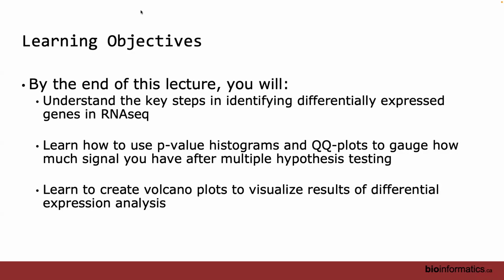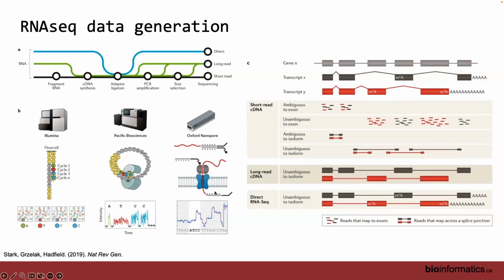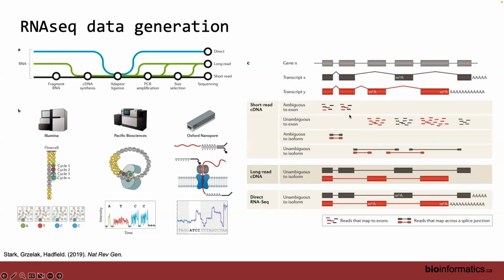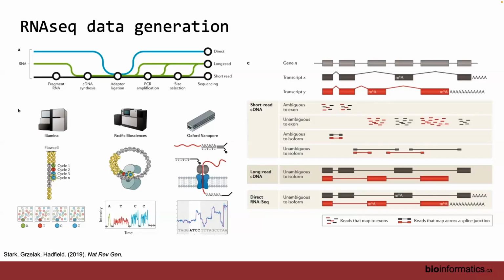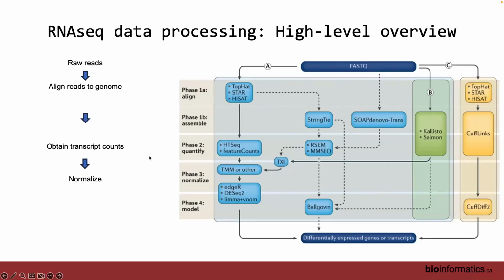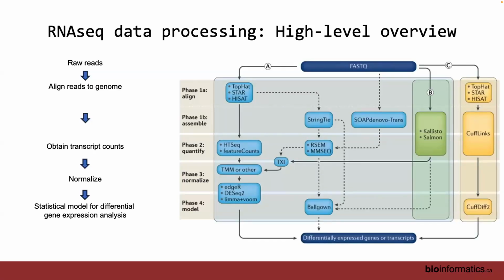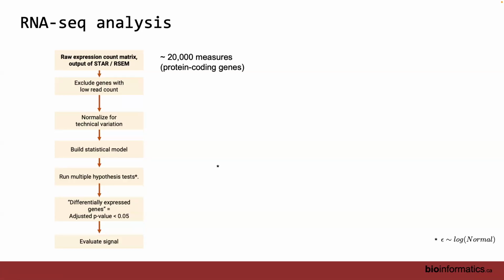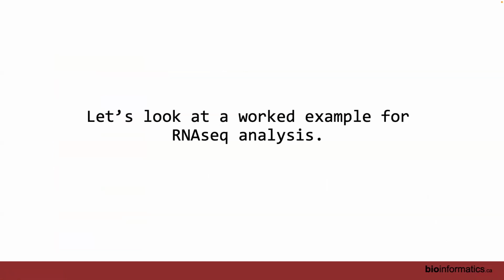CBW Analysis Using R '25 | Module 4: Bioconductor for differential expression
Canadian Bioinformatics Workshop series:
- Analysis Using R, June 25-26, 2025
- Bioconductor for differential expression (Shraddha Pai)

Lecture slides and class materials for this workshop are available